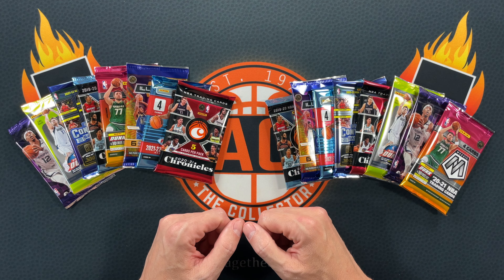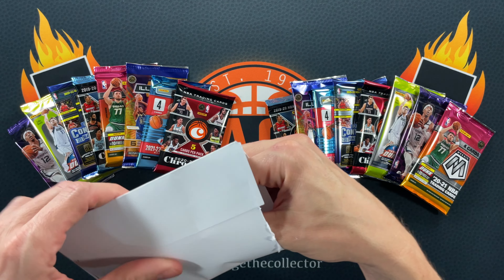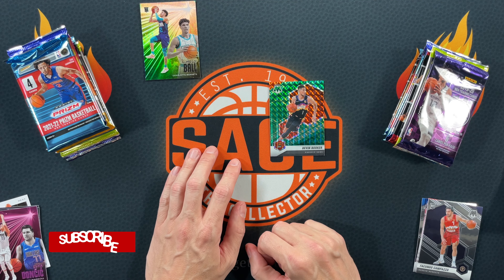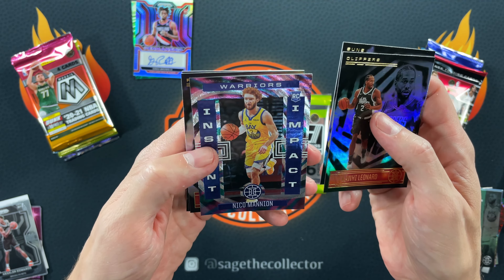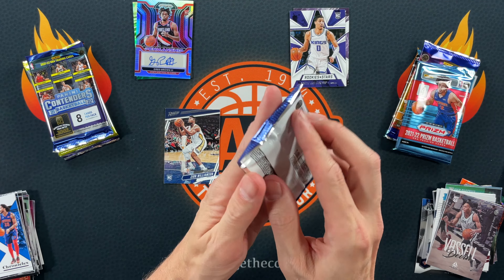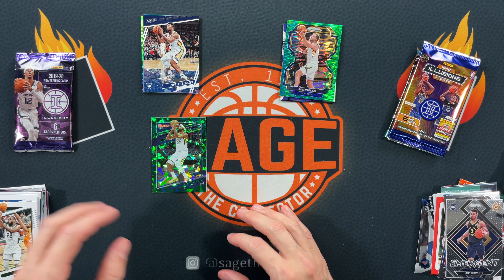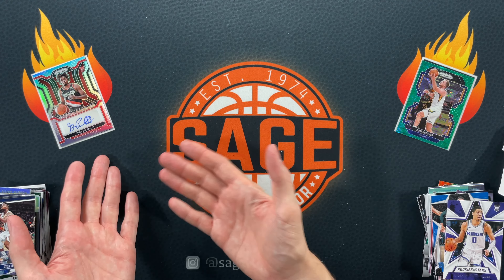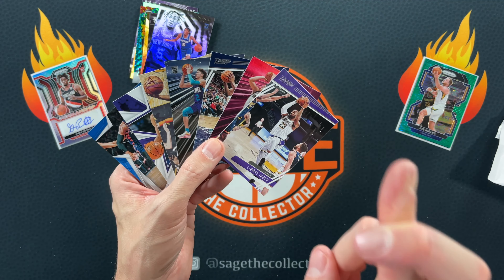Kard Kombat! Which Basketball Pack is King of the Kumite? 👑 RC Silver Auto + Green Pulsar #/25!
It's time to rip some more random retail packs, but this time there's a twist. I pit two teams of packs against each other in a single-elimination tournament to see who reigns supreme. I thought this was pretty fun, and I'll probably do it again. Let me know what you guys think.